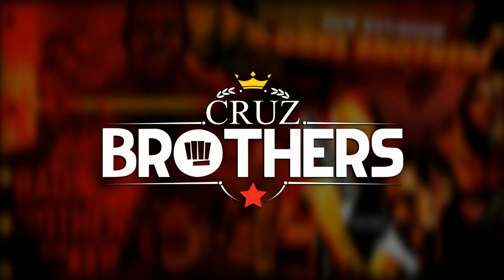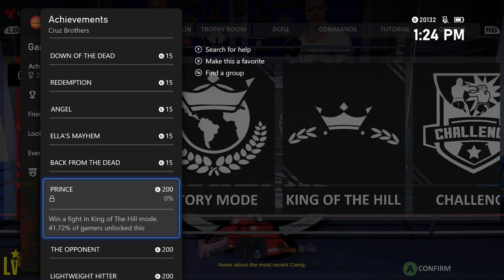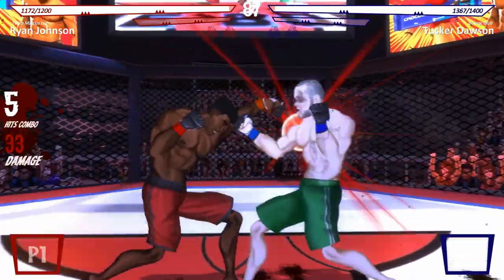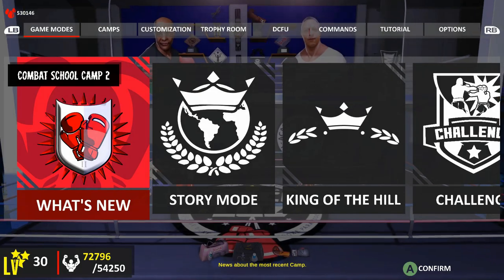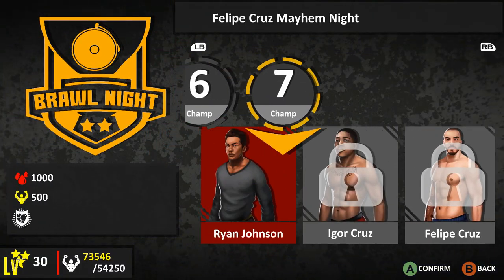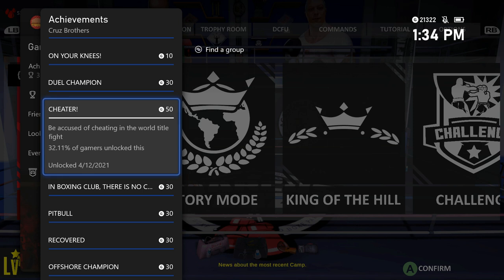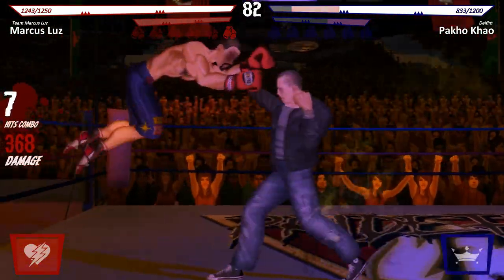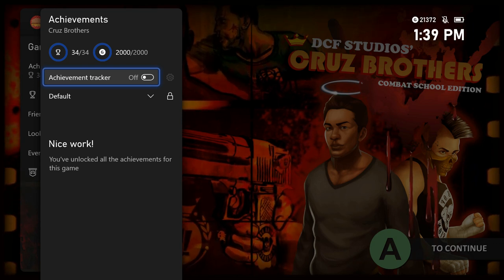Cruz Brothers (Xbox) Achievement Walkthrough